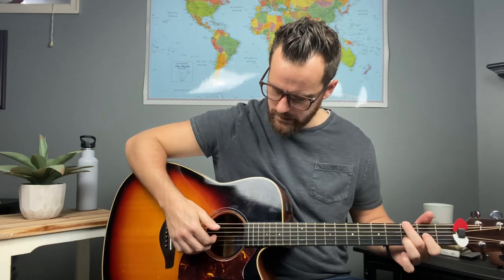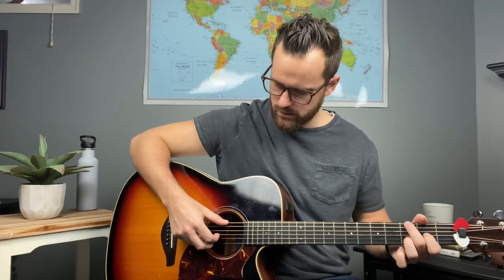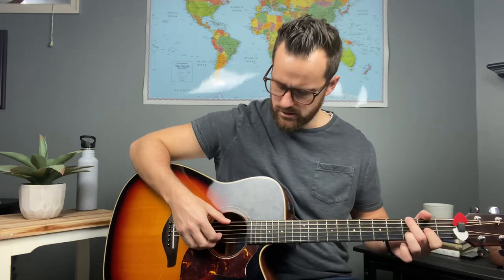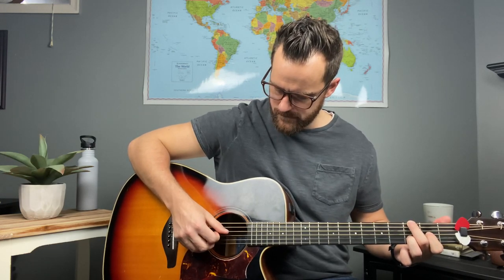KJ Apa // Jeremy Camp (I Still Believe movie 2020) -- 'My Desire' -- Acoustic Guitar Lesson [EASY]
Acoustic guitar tutorial/lesson for the song My Desire by KJ Apa from the I Still Believe movie (2020). Song is in the Key of E using easy chords in the Key of D with Capo on the 2nd fret. In this video I also show you how to play using easy chords in the Key of G :)